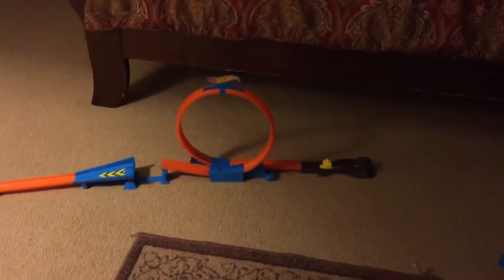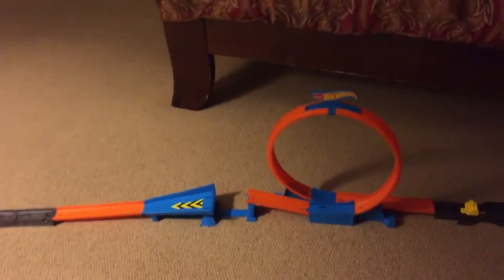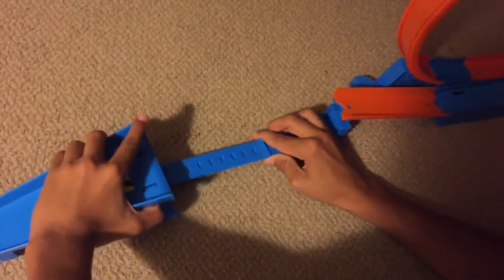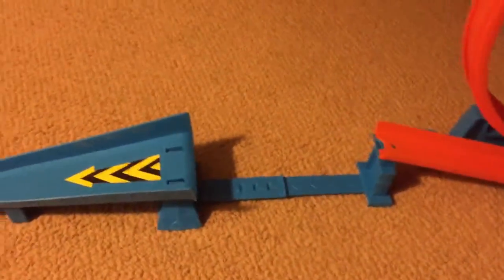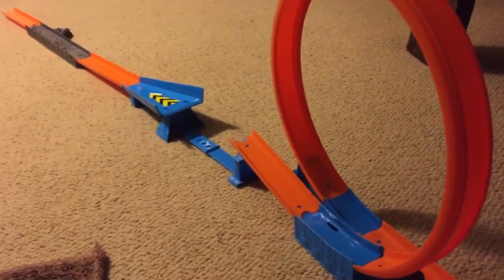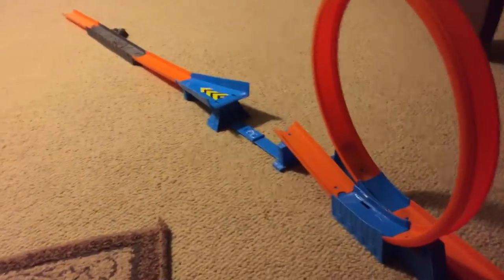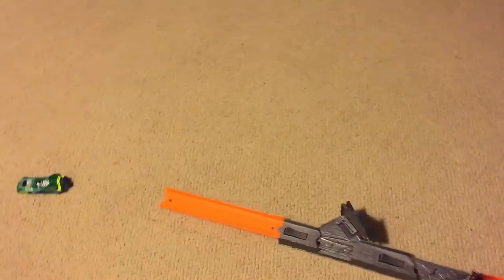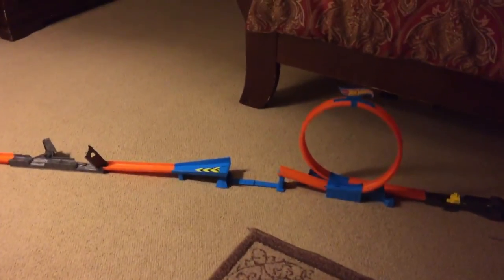Hot wheels zip rippers rip up racers review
Hi!! I'm reviewing the hot wheels zip rippers review!! Enjoy!!